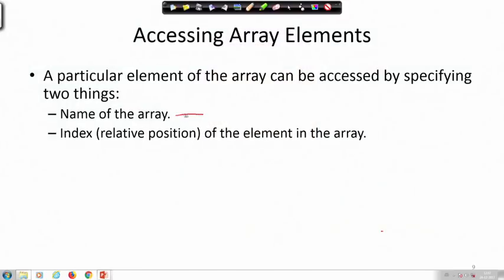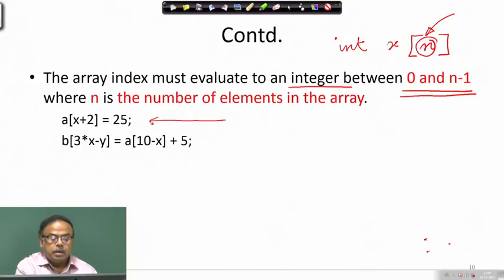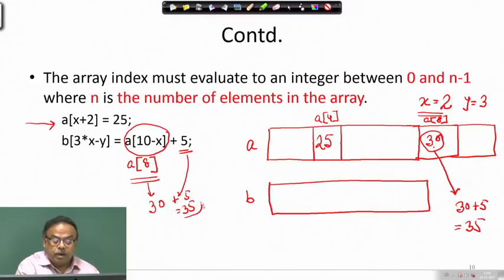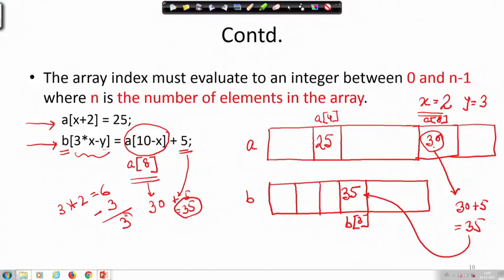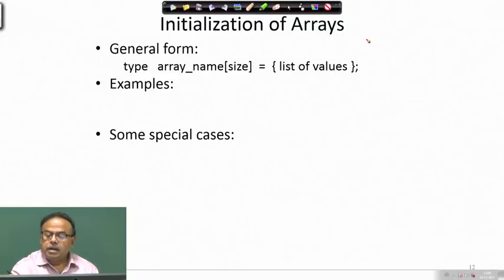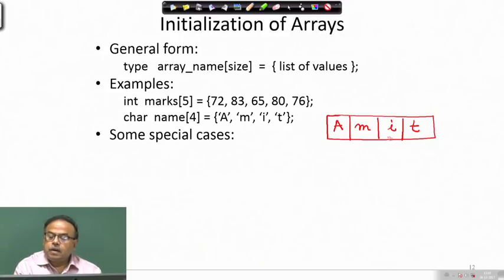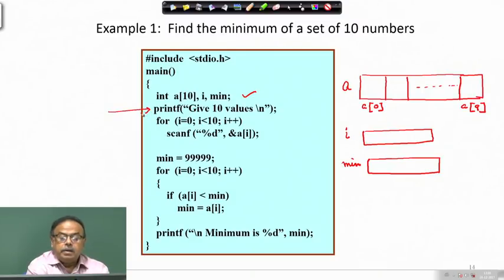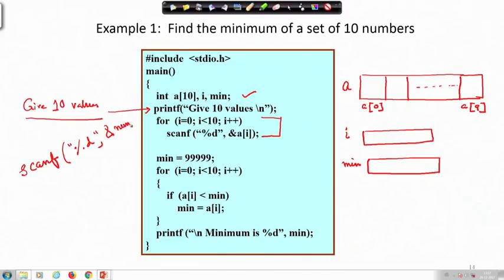Arrays (Contd1.)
1. The translated content of this course is available in regional languages.

2. Regional language subtitles available for this course
To watch the subtitles in regional language:
1. Click on the lecture under Course Details.
2. Play the video.
3. Now click on the Settings icon and a list of features will display
4. From that select the option Subtitles/CC.
5. Now select the Language from the available languages to read the subtitle in the regional language.